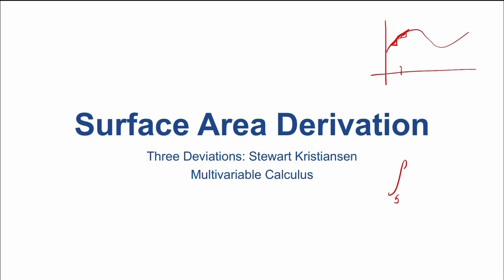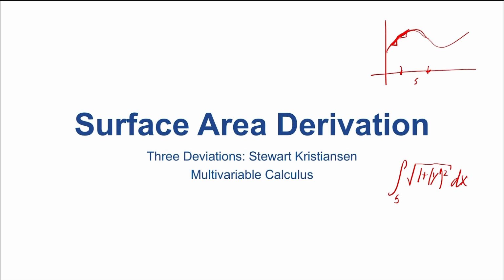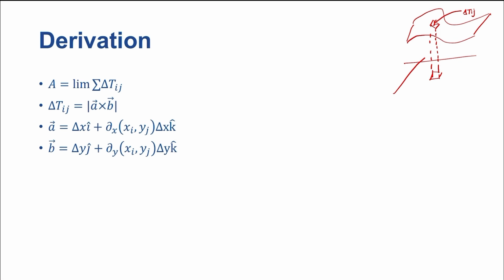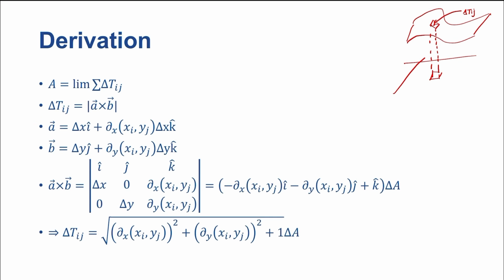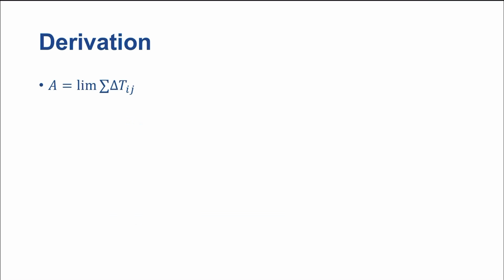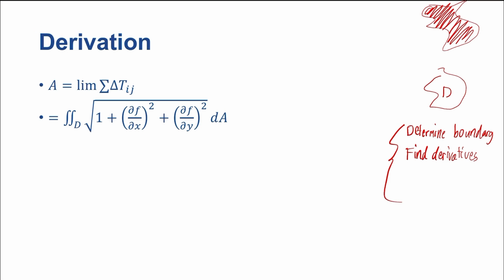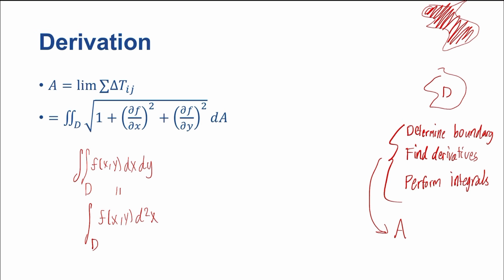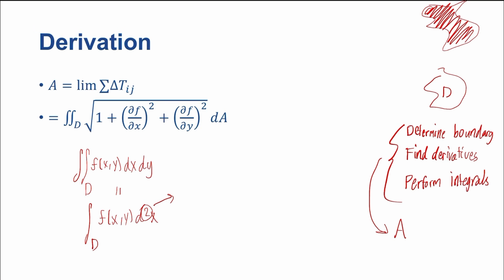Surface Area Derivation (MC-54)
Today we will look at the surface area formula.

Lecture: Surface Area Derivation (54)
Course: Multivariable Calculus
Unit: Multivariable Integration